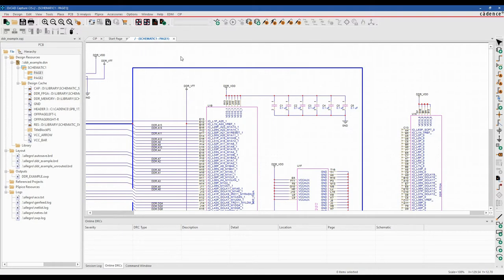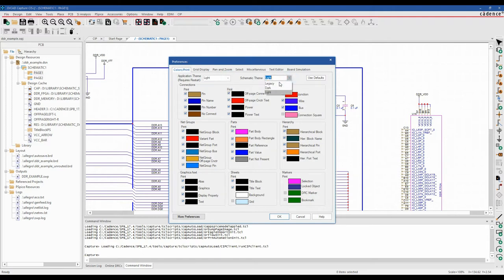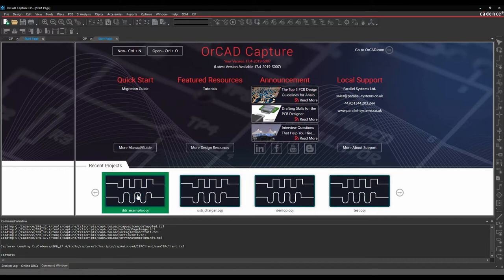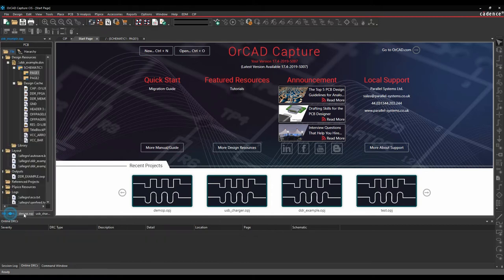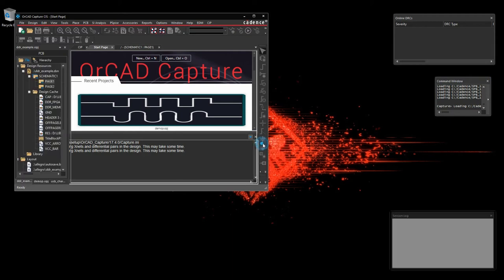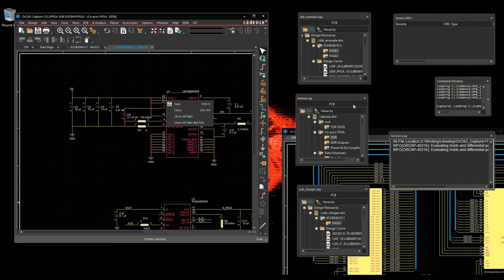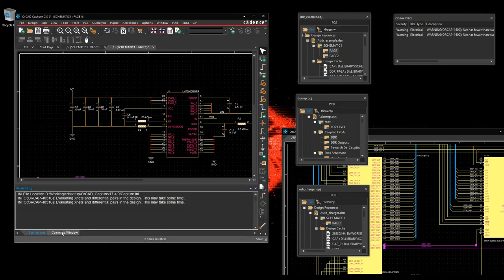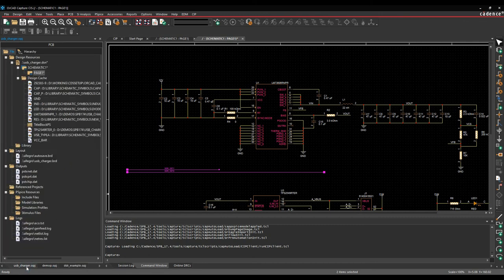OrCAD Capture Flexible Windows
Here we explore the OrCAD Capture Flexible Windows